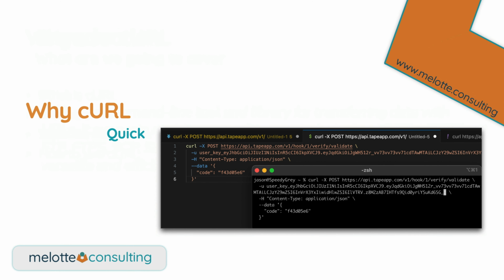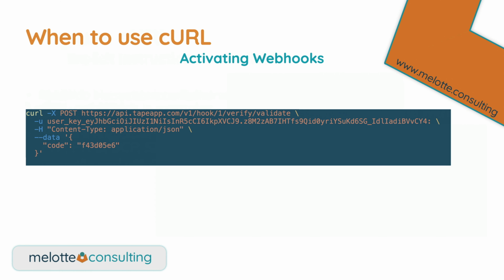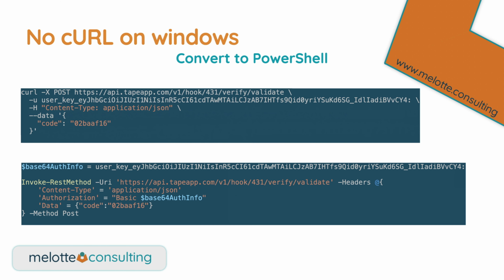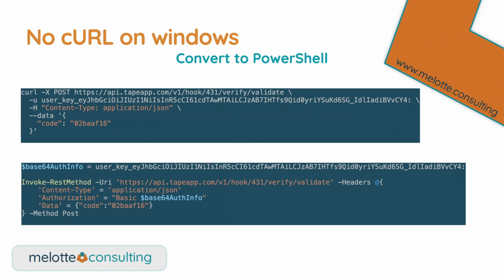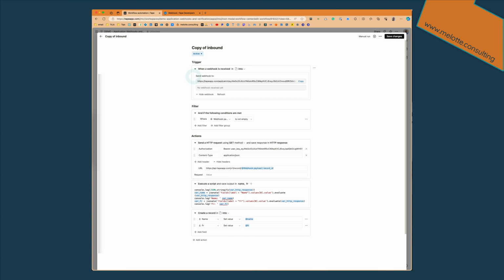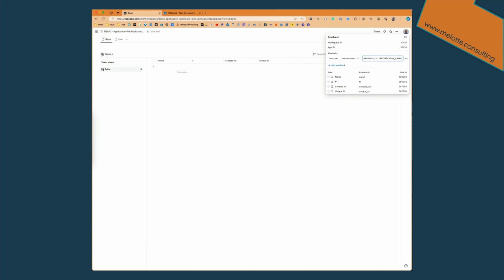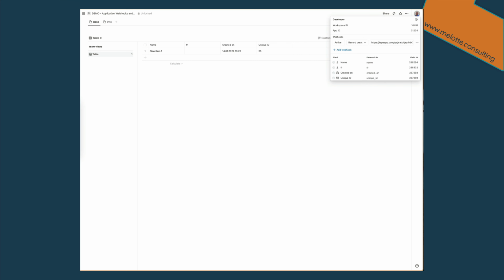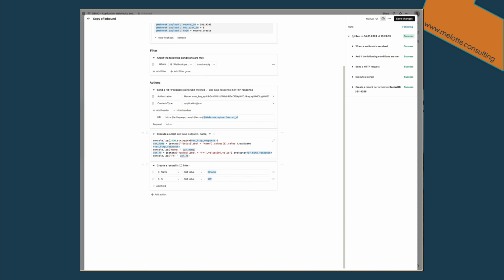Using cURL for One-time API Calls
In this video, Jason dives into the world of cURL, the powerful command-line tool for seamless data transfers with URLs. If you’re into low/no code, business process automation, or just simplifying complex workflows, cURL can help you. Learn how to swiftly activate webhooks, retrieve specific data, and enhance your automation capabilities. From simplifying API calls to powering up your workflows, cURL opens doors for streamlined processes and smarter automation.

🔍 What’s Covered:
- Understanding cURL and its significance
- Advantages of using cURL in your workflow
- When to leverage cURL for maximum efficiency
- Step-by-step walkthrough: Activating webhooks within TAPE
- Bonus: Alternative methods using PowerShell

Ideal for IT professionals, developers, and anyone looking to streamline API calls for strategic IT management and digital transformation.

📌 Key Timestamps:

00:00 - What is cURL?
00:24 - Why Use cURL?
01:22 - When to Use cURL?
02:32 - Alternative with PowerShell
03:30 - Example: Activating Webhooks in Tape

🔗 Helpful Links:

💡 Have questions or suggestions? Drop them in the comments below or reach out how works for you!